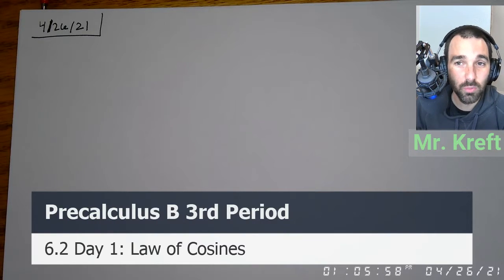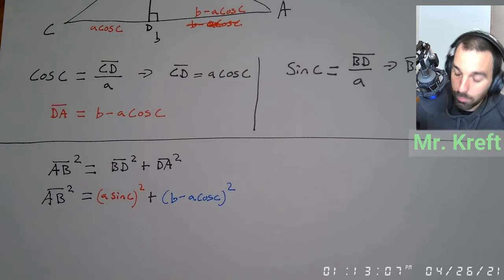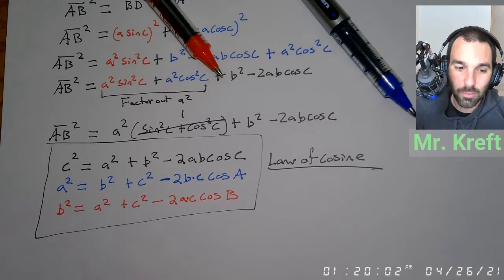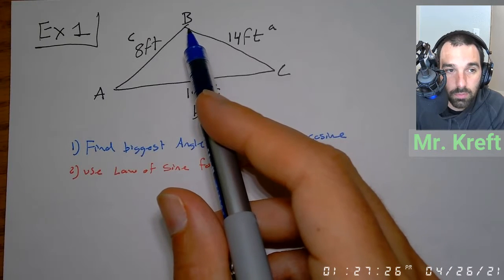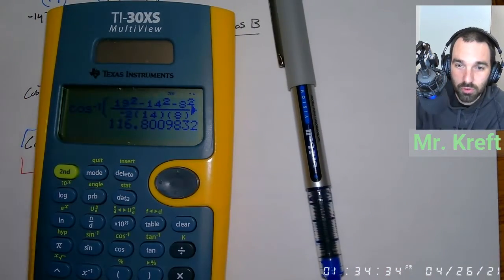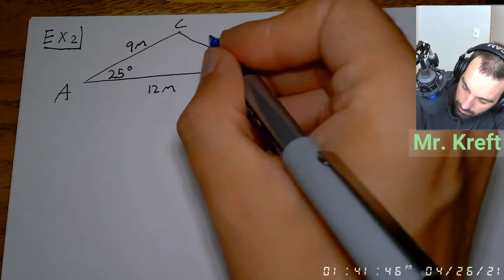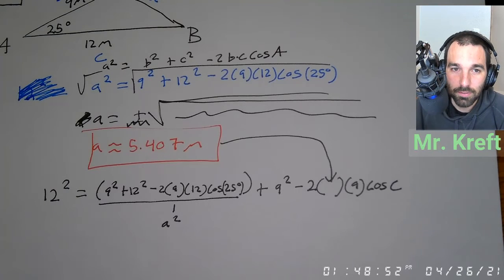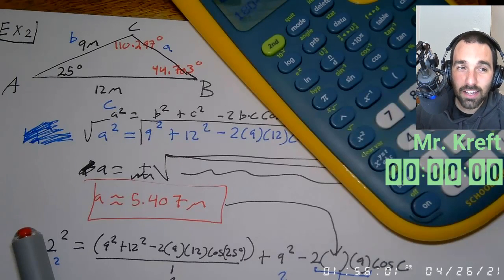6.2 Day 1: Law of Cosines